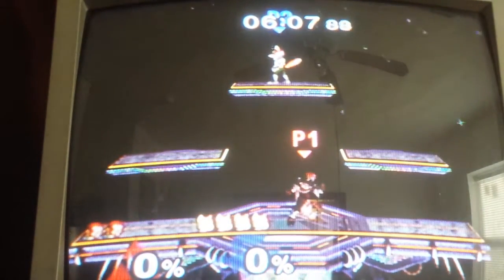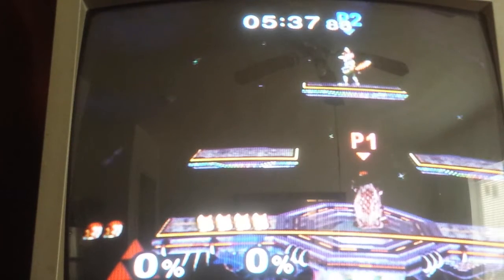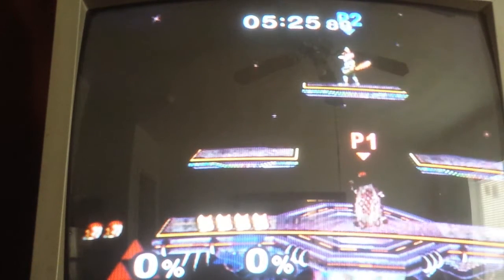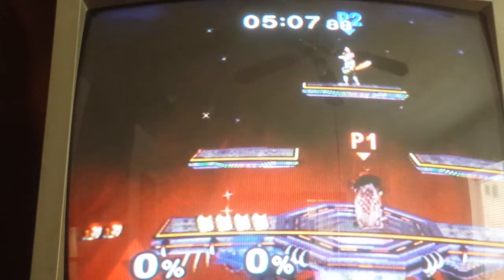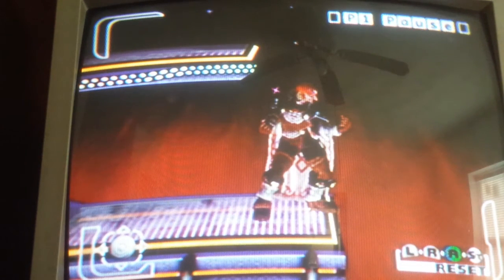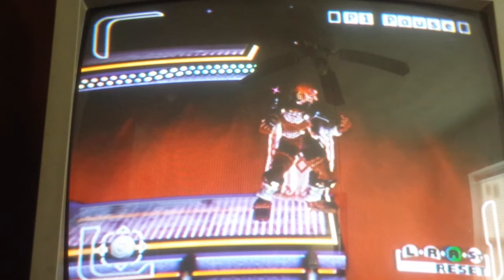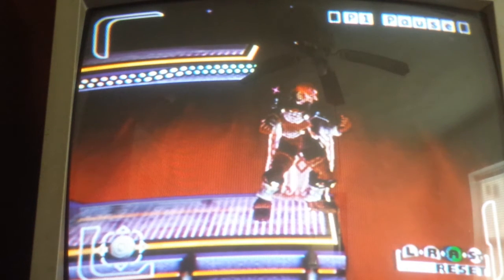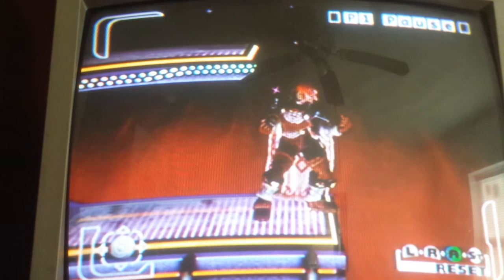Ganon grab punish game